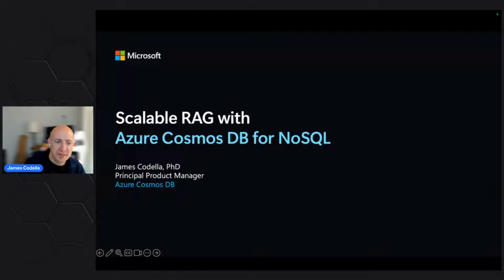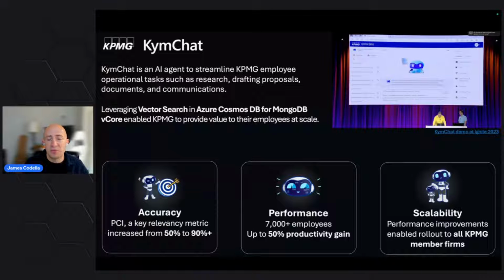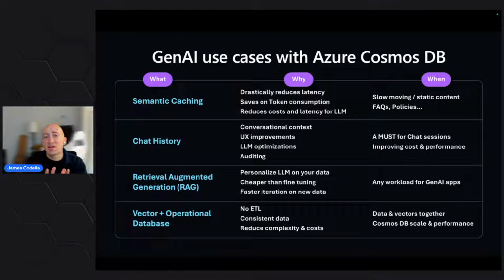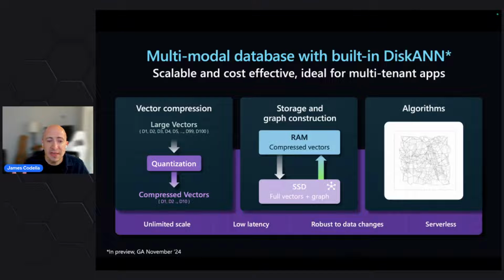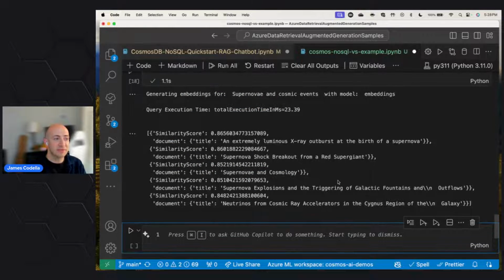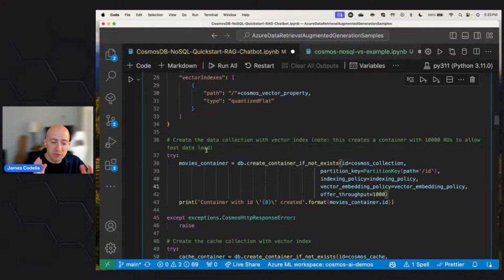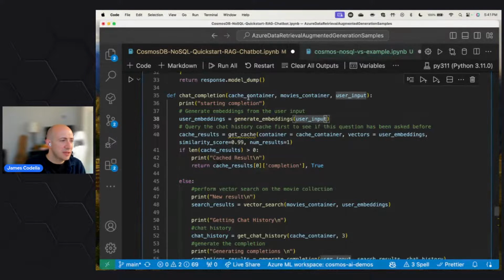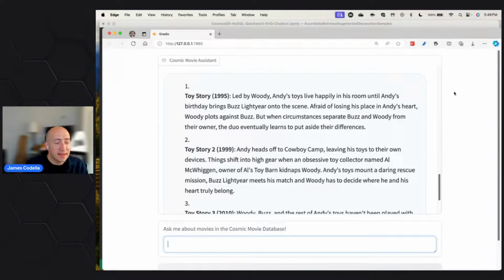Scalable RAG apps with Azure Cosmos DB for NoSQL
Join us to learn about building scalable RAG applications using Azure Cosmos DB for NoSQL! Learn foundational concepts, generate embeddings with Azure OpenAI, process, store, and search over document data in Azure Cosmos DB leveraging vector similarity search using DiskANN, a vector indexing method that enable fast and cost-efficient vector search at any scale!

Presented by James Codella, Product Manager for Azure Cosmos DB

Part of RAGHack, a free global hackathon to develop RAG applications.

Docs and more links:
Quickstart - Build a RAG chatbot with Azure Cosmos DB NoSQL API - Azure

[eventID:23655]